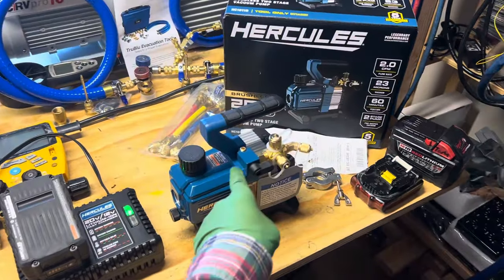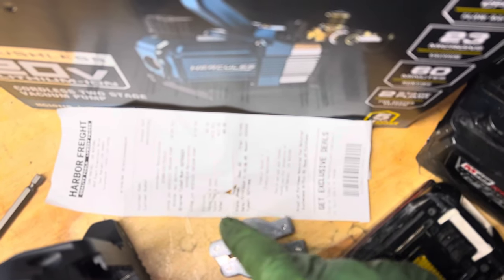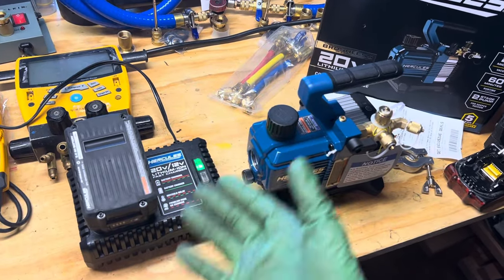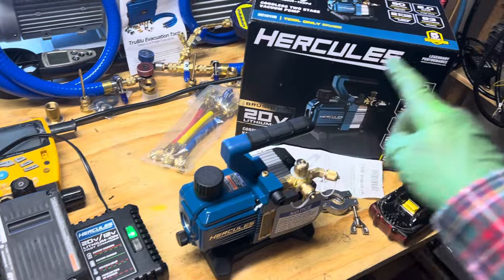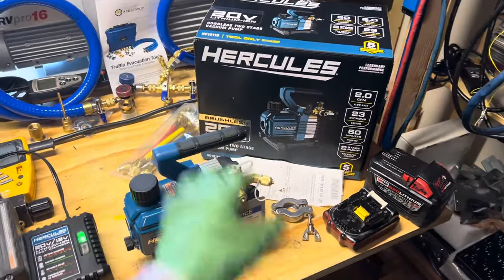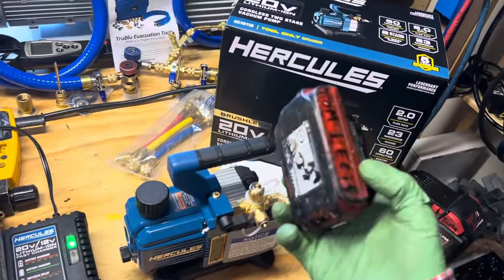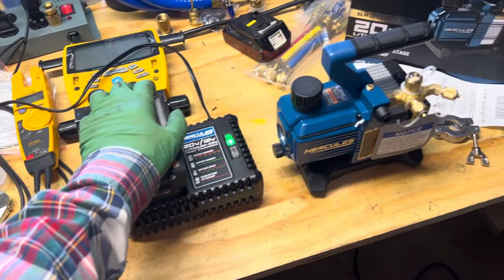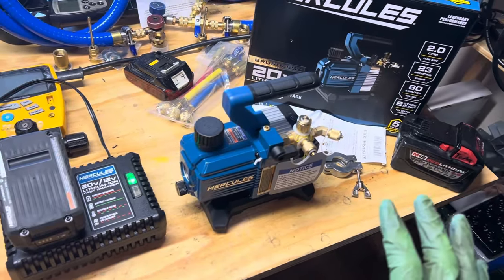Harbor freight battery powered vacuum pump warranty replacement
Harbor freight warranties very easy just brought back the defective vacuum pump and they immediately just exchanged it out ￼